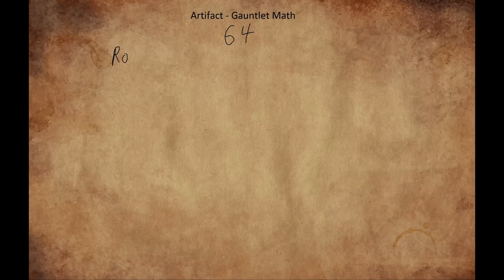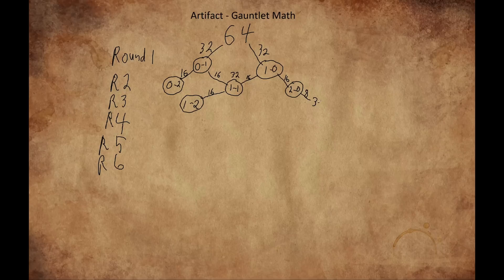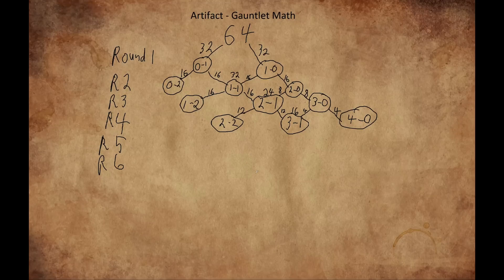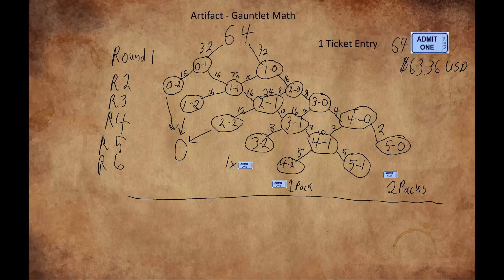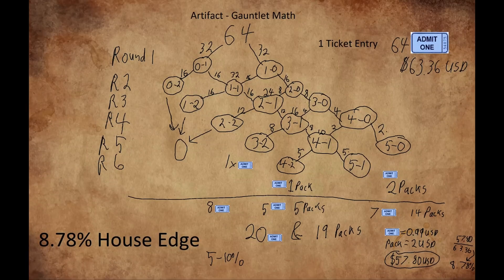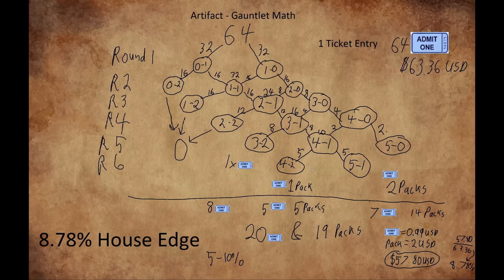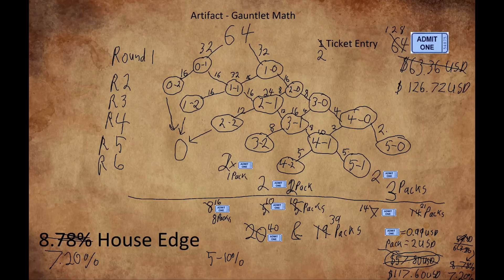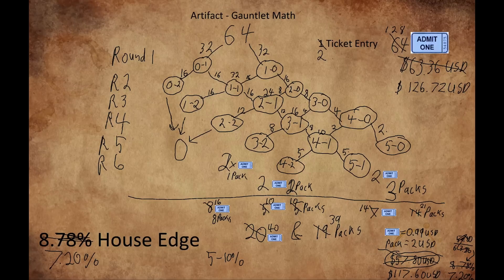Artifact Gauntlet Math: What % is Valve keeping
We explore a simple way to understand the math behind Artifacts Gauntlet tournaments. You pay an entry fee and play until you win 5 or lose 2.

At launch there will be the following prize structures:

1 Ticket Entry (Expert Constructed & Phantom Draft):
3 Wins: 1 Event Ticket
4 Wins: 1 Event Ticket, 1 Pack
5 Wins: 1 Event Ticket, 2 Packs

2 Tickets + 5 Packs Entry (Keeper Draft):
3 Wins: 2 Event Tickets, 1 Pack
4 Wins: 2 Event Tickets, 2 Packs
5 Wins: 2 Event Tickets, 3 Packs